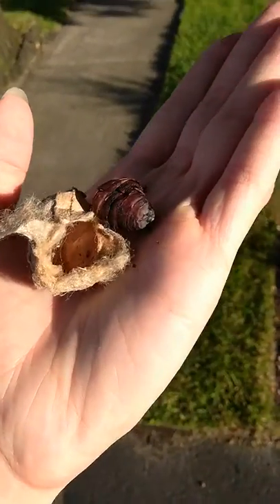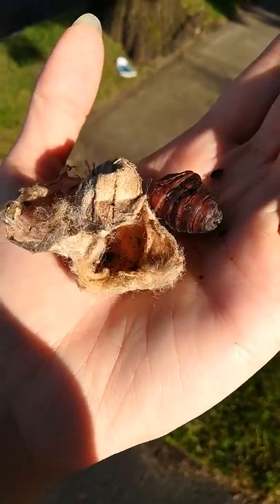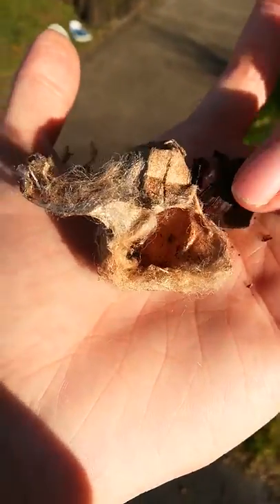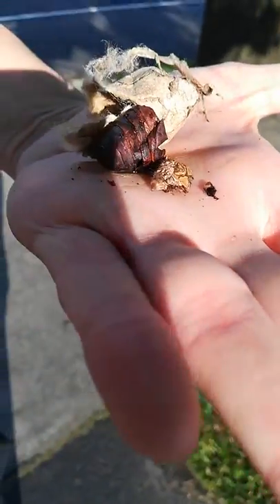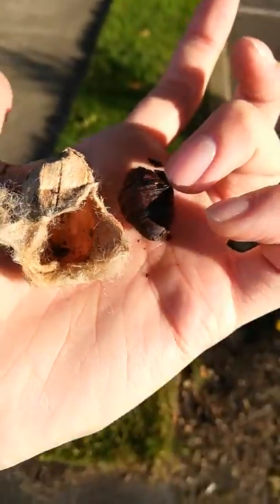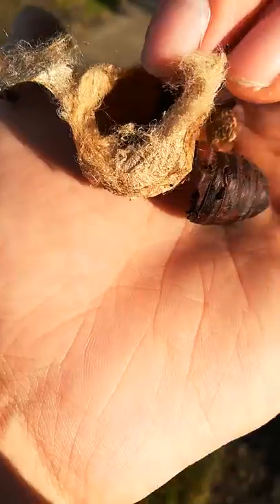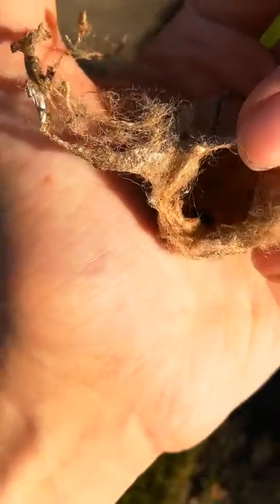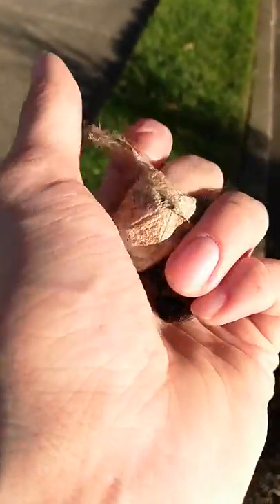Found a Polymorphous moth cocoon!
Hey guys! I just found what I believe to be an empty Polyphemus caterpillar moth cocoon. I have tried raising these before. I'll tell you all about that another time!